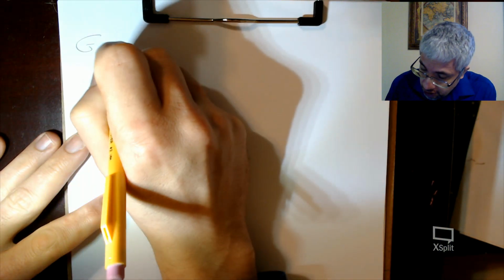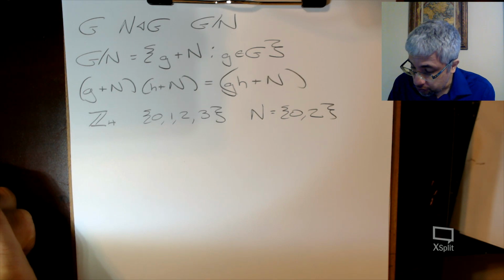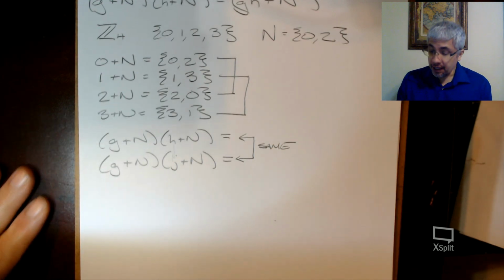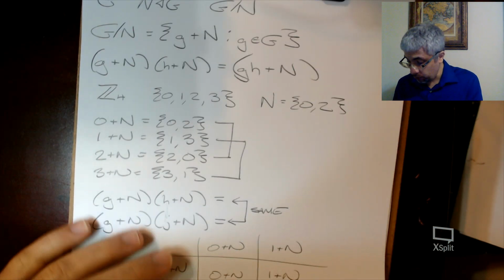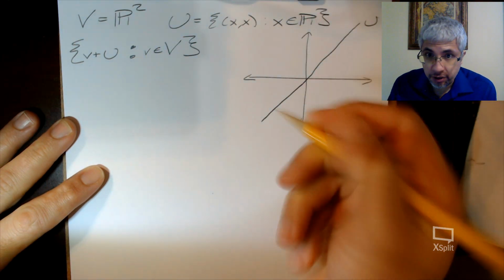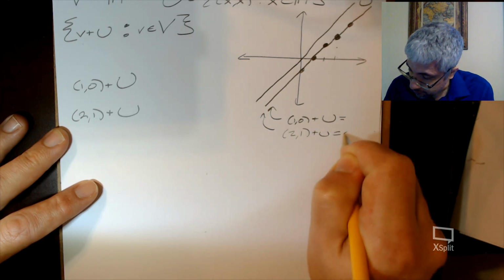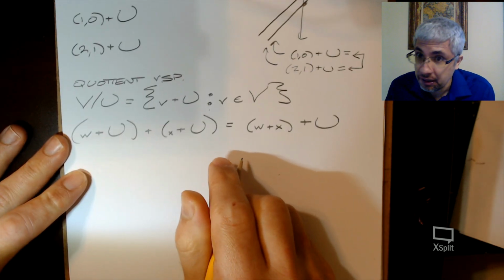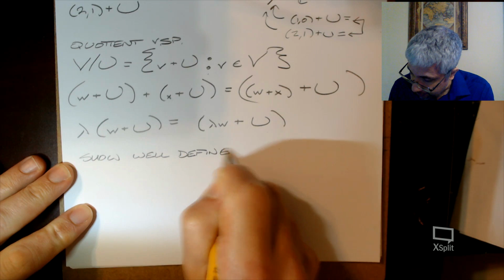Axler 3 5 08